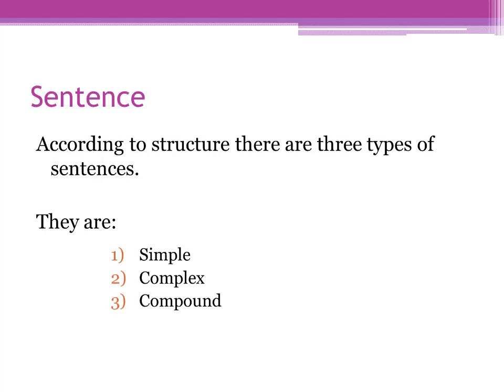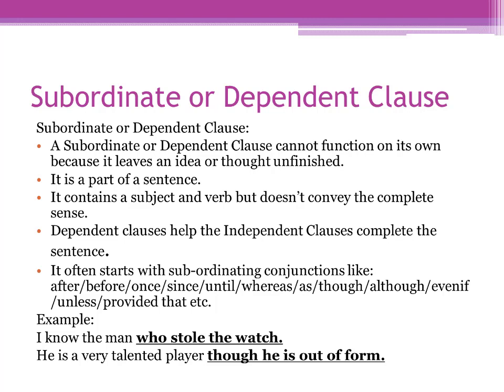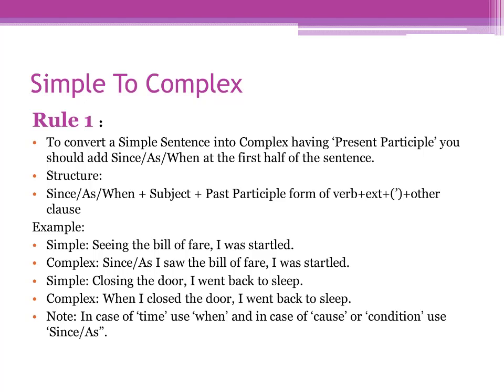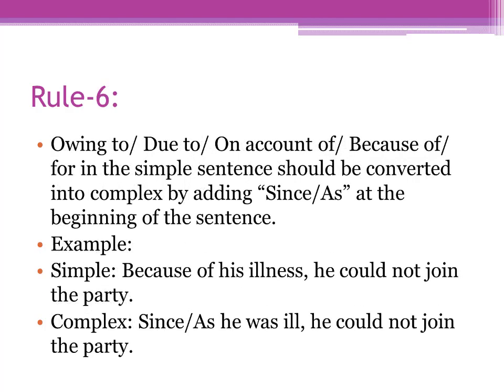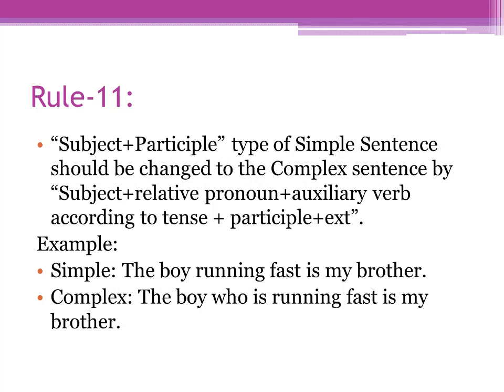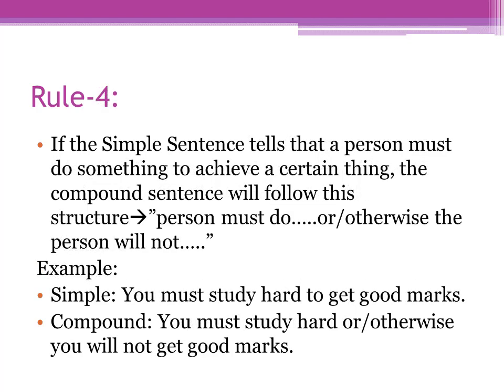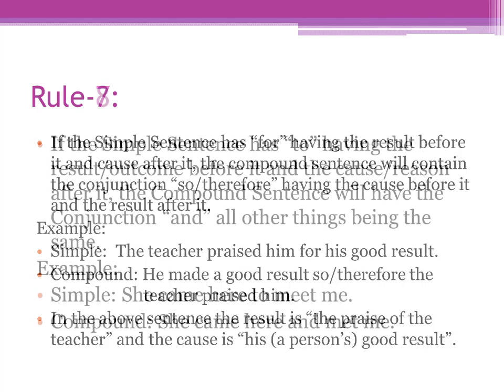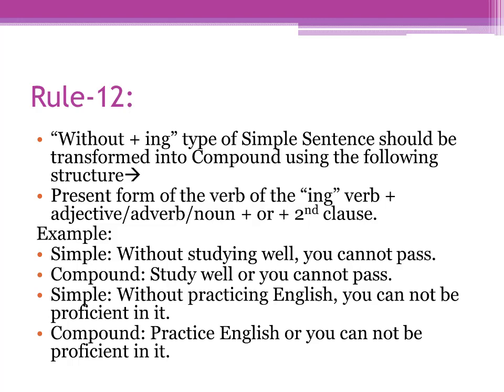English 2nd Paper Class 12 (N.S.)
Topic -  Transformation Simple to Complex, Simple tp Compound